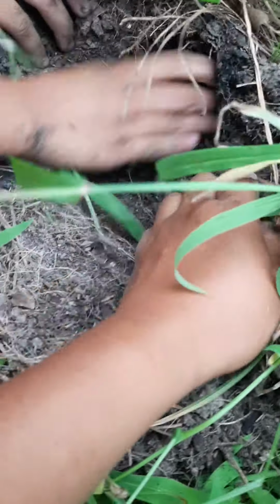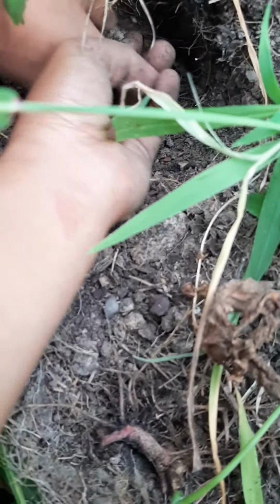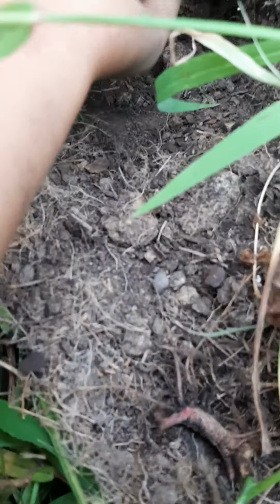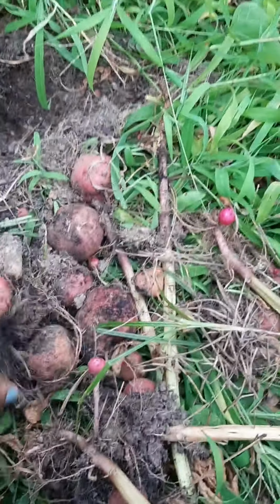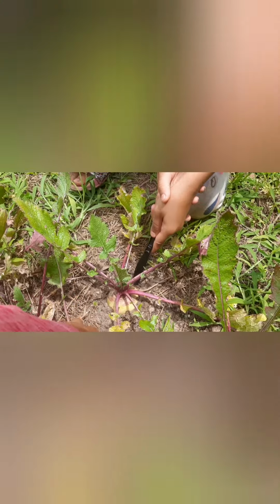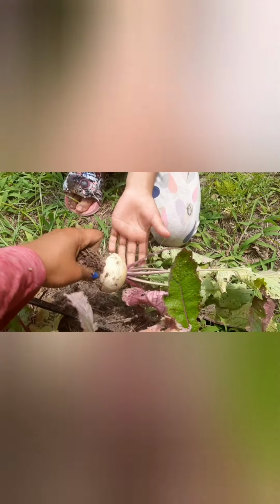4TH HARVEST 2021